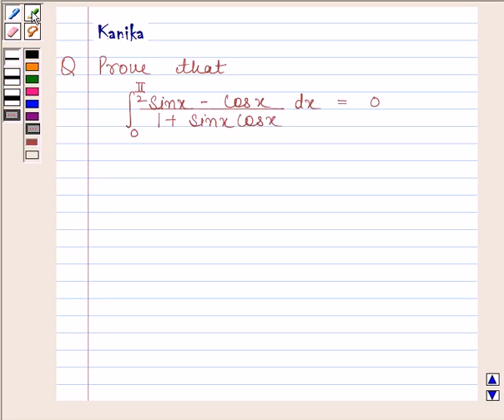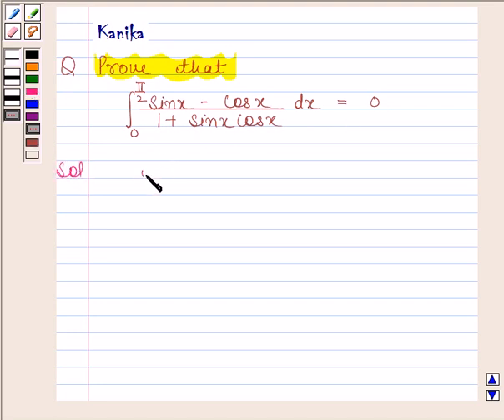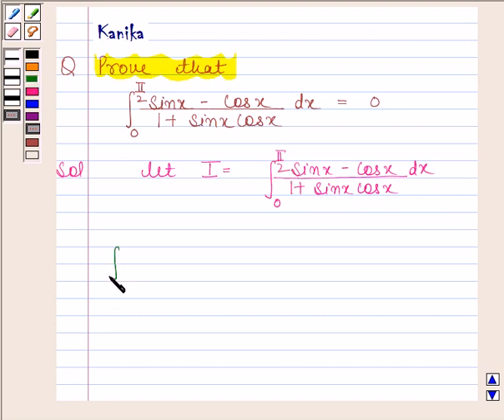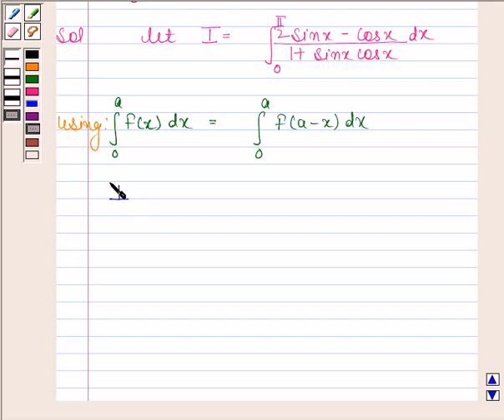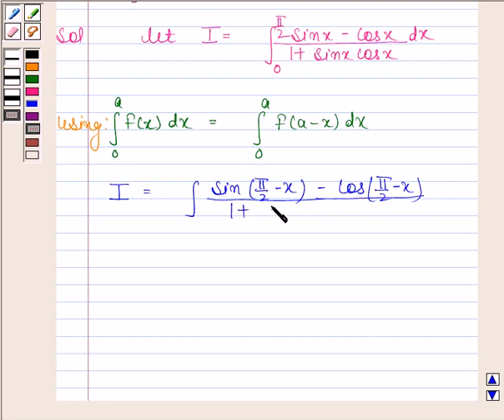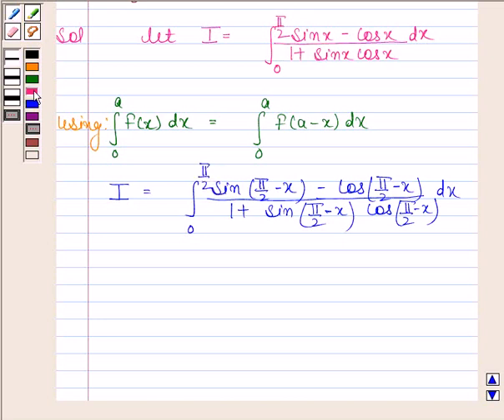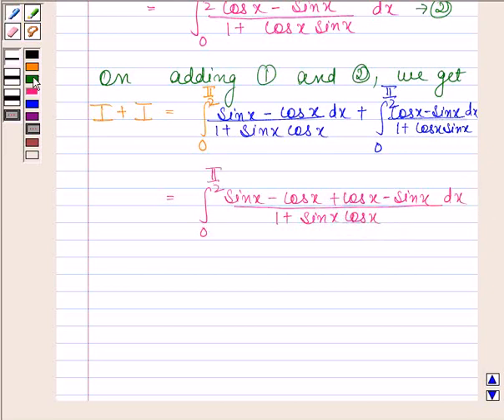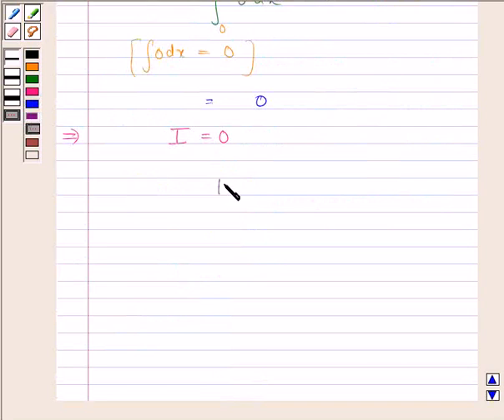Maths XII PreBoard KV A 2007 1 9 OP1